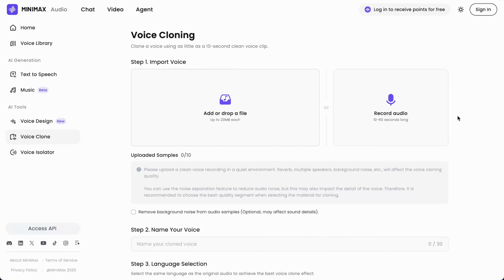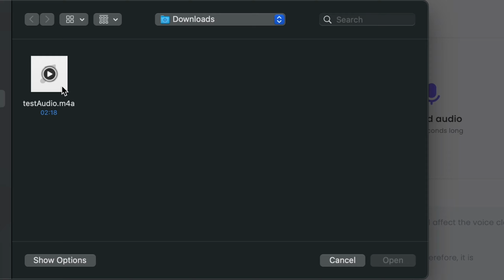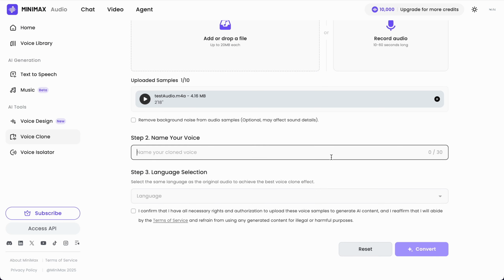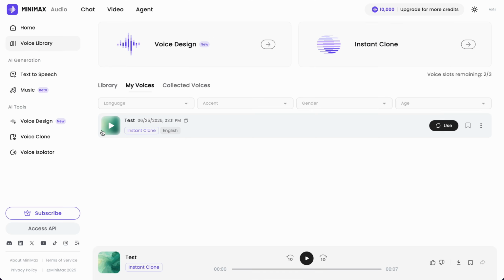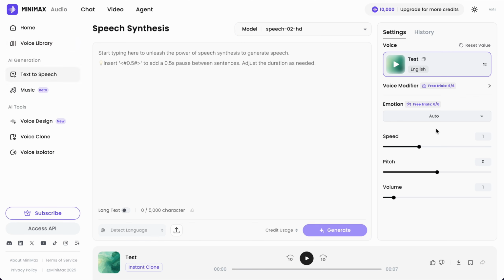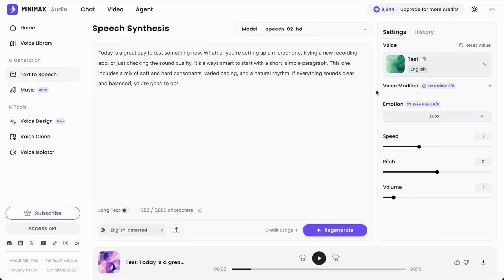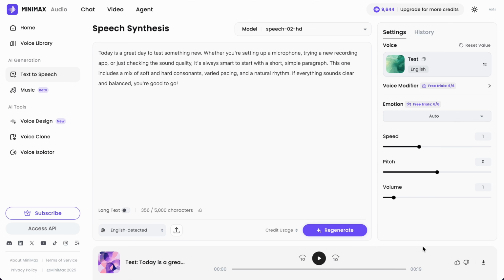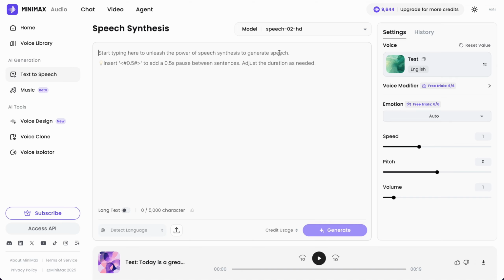Clone Any Voice With This AI! MiniMax AI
Learn how to clone any voice using MiniMax AI in this step-by-step guide! Discover how this powerful tool lets you replicate voices realistically and for free.